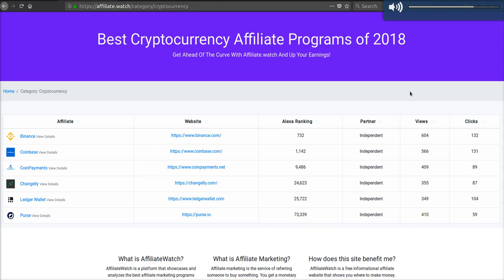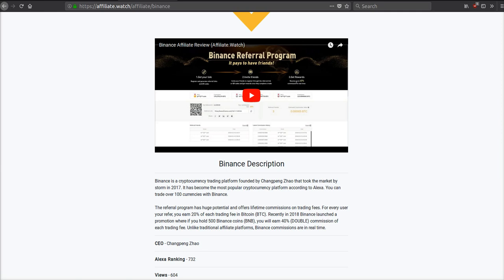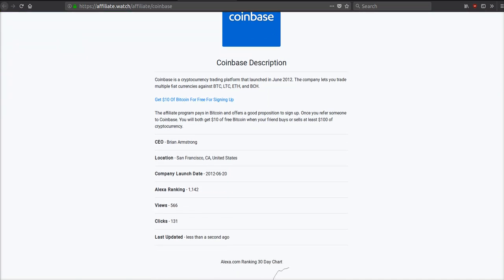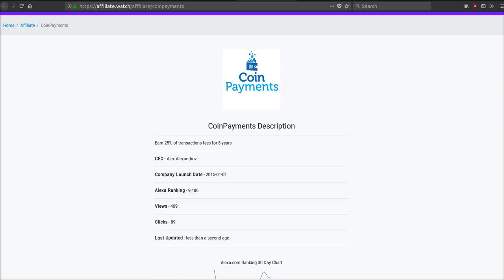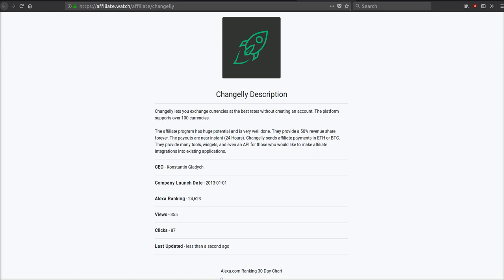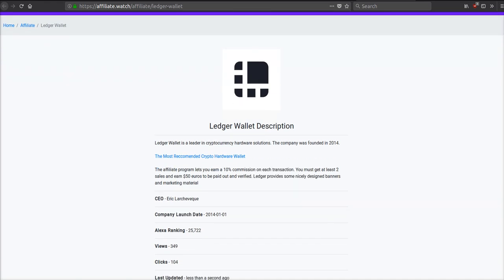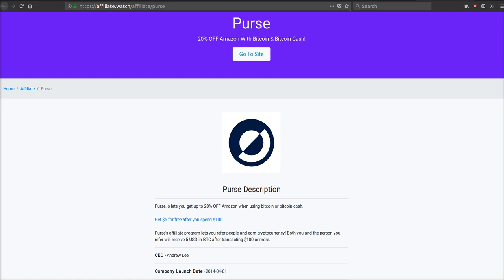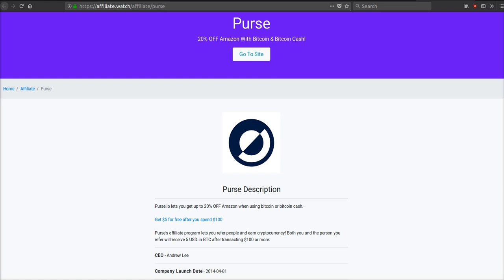(NEW) Top Cryptocurrency Affiliate Programs!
In this AffiliateWatch video we go over 6 of the top cryptocurrency affiliate programs online. These platforms have some great opportunity to grow in 2018, 2019, and 2020.   Cryptocurrency affiliate is a very lucrative affiliate niche and payments are almost always done in cryptocurrency.  There is huge potential for cryptocurrency and all super affiliates should consider the upsides of becoming an affiliate in the crypto industry.

Binance (20%-40% lifetime trading commission fees paid out in BTC)

Coinbase (Give $10 and get $10 in BTC after someone spends $100)

Purse (Give $5 and get $5 in BTC after someone spends $100)

AffiliateWatch is a platform that showcases and analyzes the best affiliate marketing programs online to sign up for.